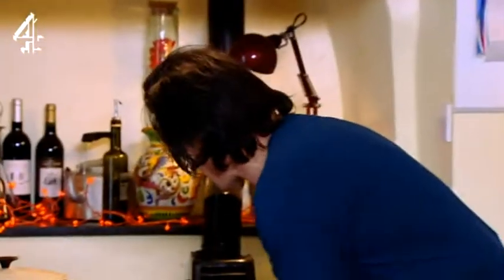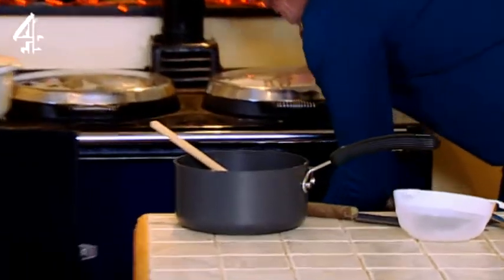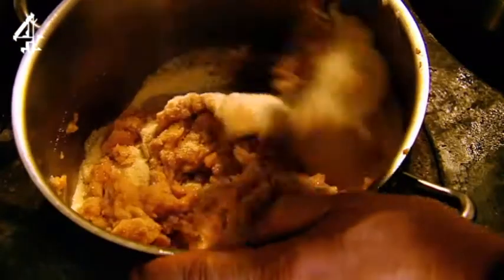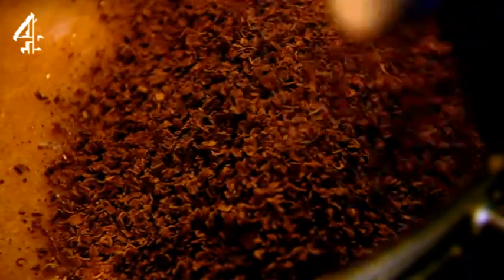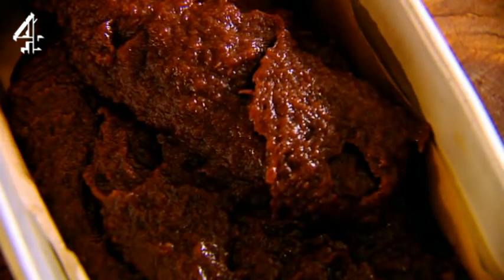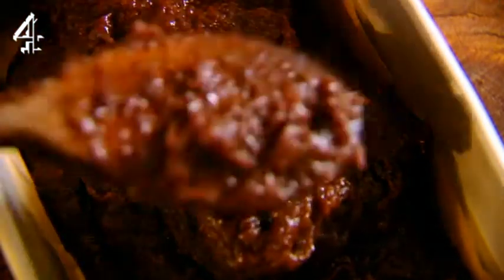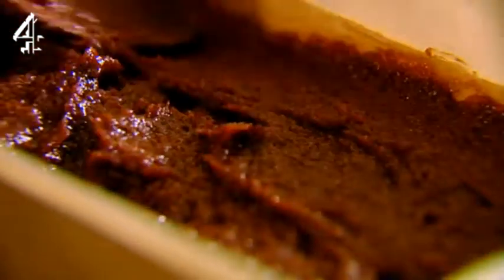Willie's Perfect Chocolate Christmas | Quince Starter | Channel 4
With enough guests to fill the house on their way, Willie is locked in the kitchen... |